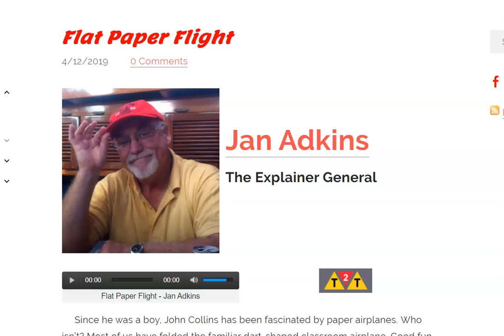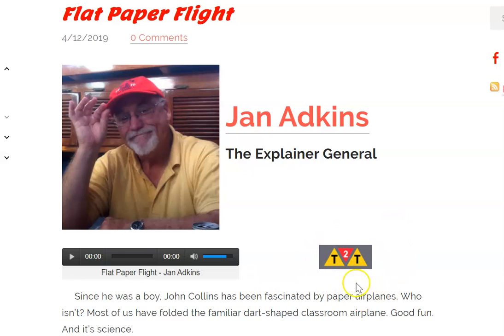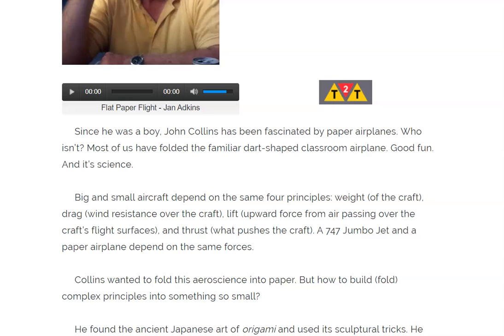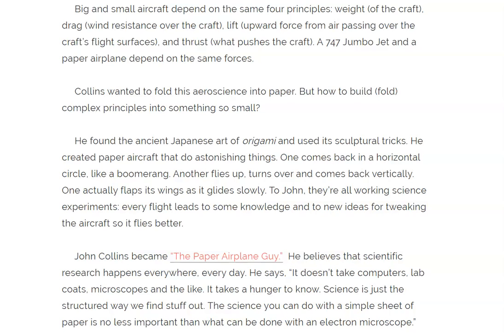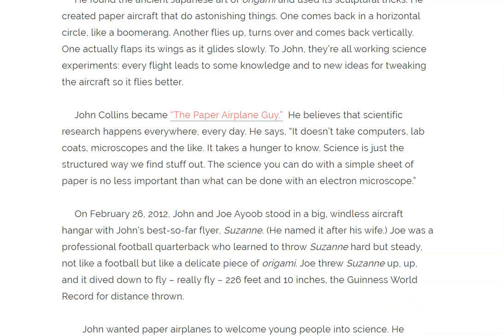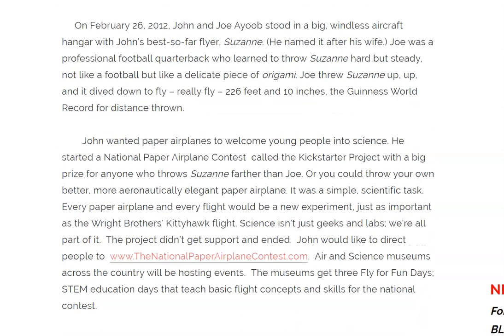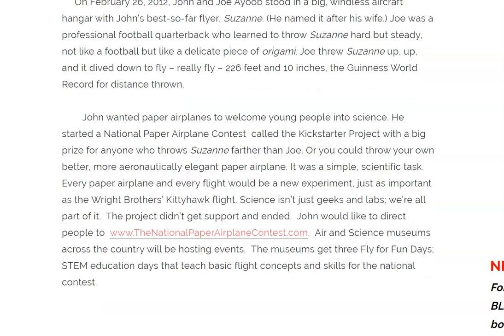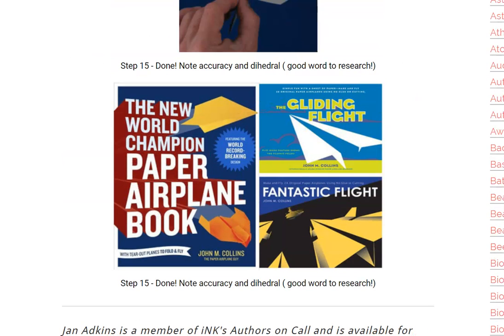Tuesday Teacher Talks: Paper Airplanes!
Check out nonfictionminute.org for more quick reading passages.